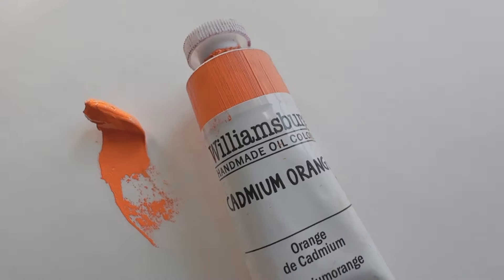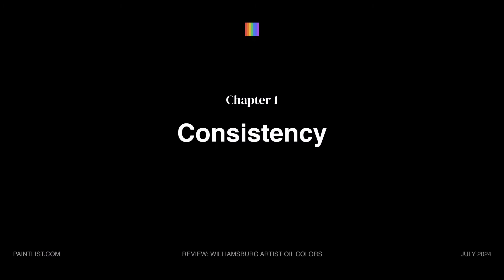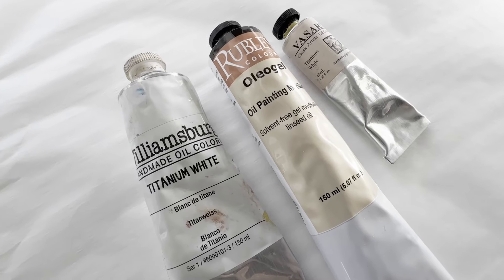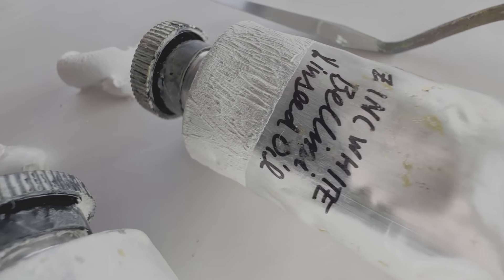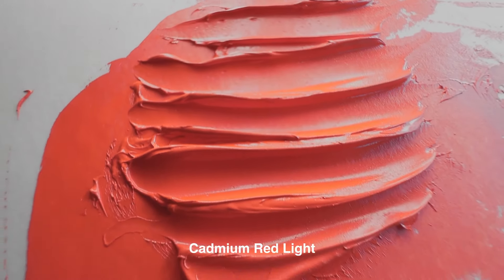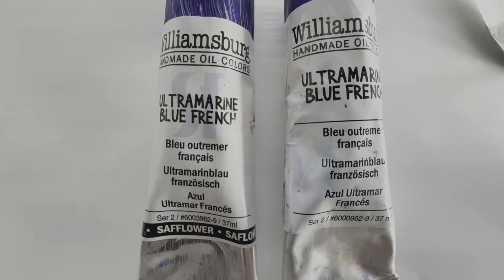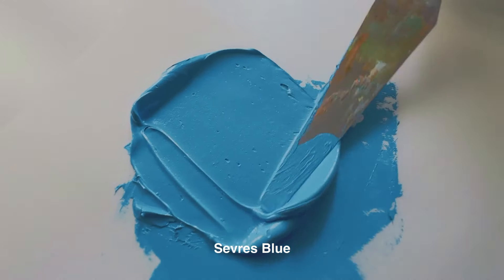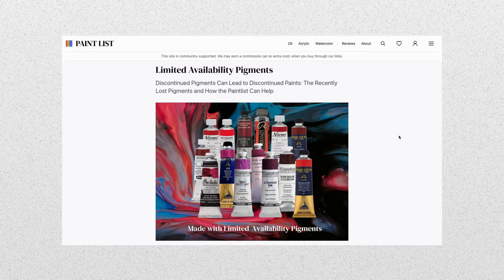Williamsburg Artist Oils Review | Paint List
Today we’re reviewing the Williamsburg Artist Oil Colors. I've used this paint for a long time and have really appreciated their oil paint research.

Williamsburg colors vary a lot in consistency, and yet many have a soft, workable impasto, and are highly pigmented. It's customary to modify oil paints, however we’re looking at the qualities of the paint before it gets changed on the palette- right out of the tube. So we won’t be taking a look at mediums— just the addition of a tiny drop of linseed oil to see how it changes the paint.

To find out more you can check out our review on paintlist.com. On Paint List, you can search for your favorite paints, save them, and discover new ones. 🎨

Recent Lightfastness Testing Research and Mixing Whites

Sarah Sands' presentation slides on lightfastness and why more research is needed

The 2023 Golden Research on Lightfastness and Mixing Whites from Just Paint

Also Natural Pigments' video on lightfastness and mixing whites does a great job of explaining the issues involved

A video about lightfastness testing at Golden (this explains some of the background information):

Golden's 2023 presentation This covers the recent discontinuations due to changes in the pigment industry.

Earth Colors

Just Paint Article with the smoothness vs. coarseness pigment grind chart with the Palette of Textures (smoothness vs. grittiness)

Zinc White:

Golden on the Removal of Zinc White (many links contain additional resources and citations)

Key Moments:

00:00 Intro
01:02 Williamsburg Highlights
01:45 Consistency
03:56 Research
06:06 Cadmiums
07:16 Neutrals
07:54 Safflower Oil Colors
08:53 Phthalos
09:10 Convenience Colors
09:35 Earths
11:13 Formulation Changes and Discontinuations
12:18 Thanks for Watching

You can search for paints by brand, by pigment, or by paint name.

Some quick caveats:

The colors on the screen differs from the color of the paint. Everyone’s screen differs a bit and some paint colors are out of gamut. Many important fine art materials are toxic, so please do your research and take the proper precautions- these colors are for professional use. Please keep in mind, this is just our opinion on the paints, and it is offered for education, entertainment, and a spirit of sharing our love of artist paints (in other words, we make no warranties or guarantees and your mileage may vary).

Let us know about your experiences- we want to hear them.